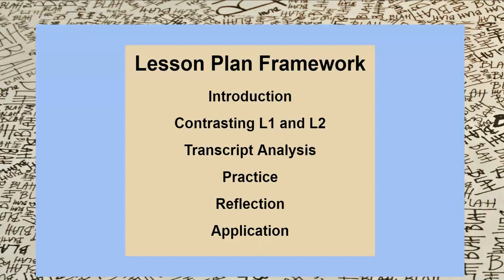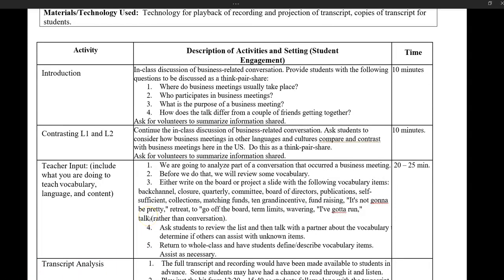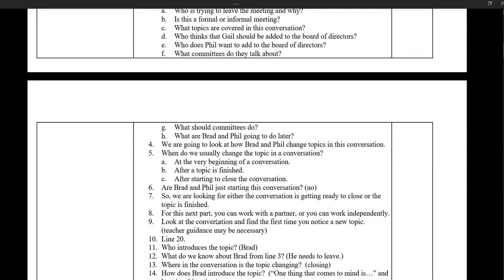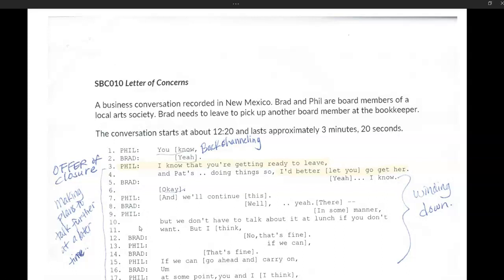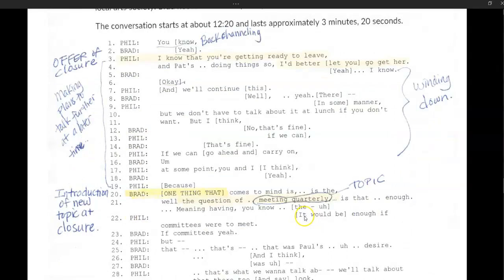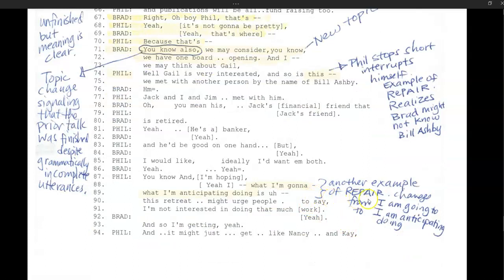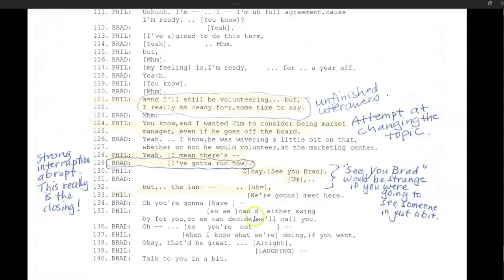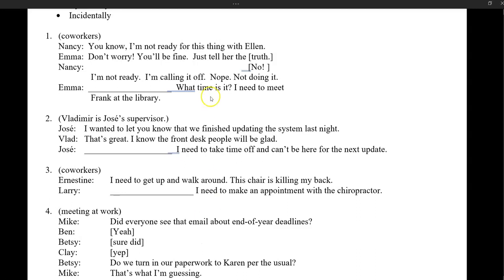Teaching Conversation Video 9: Lesson Plan Framework